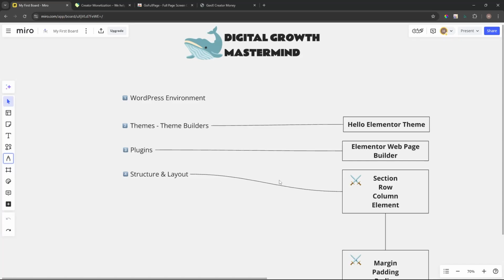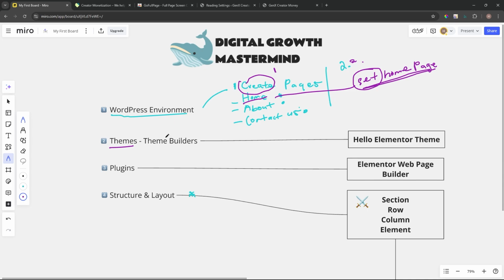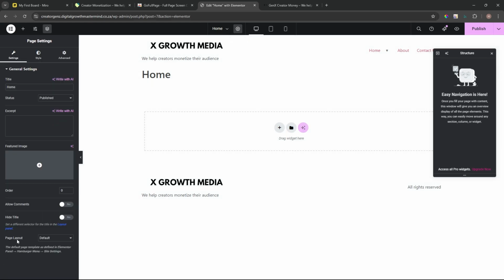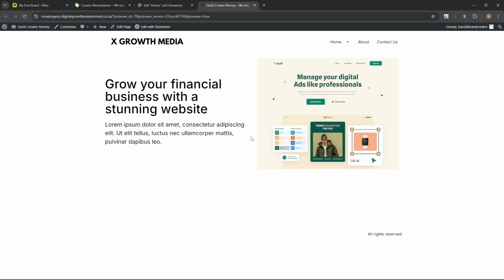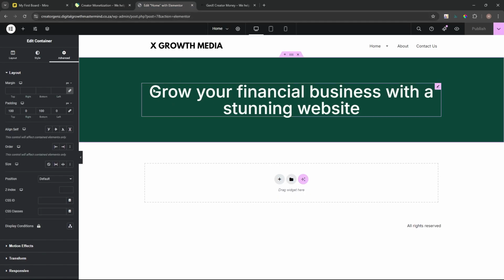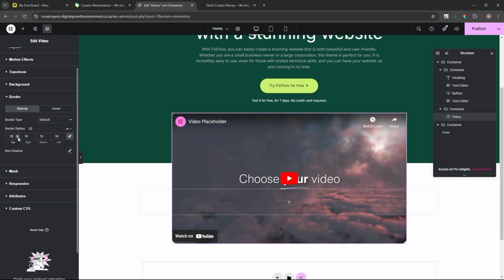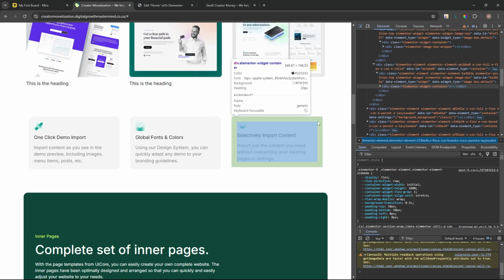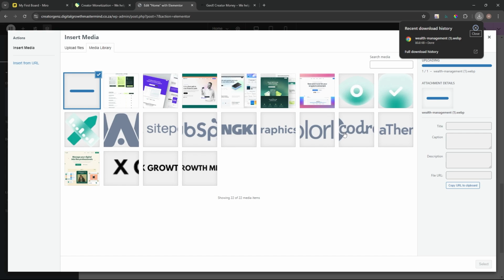Web Design Mastery Course Lesson 1a - Creating a website using WordPress and Elementor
In this Lesson from our course you will learn about structures and layouts that simplifies piecing together blocks of web building.